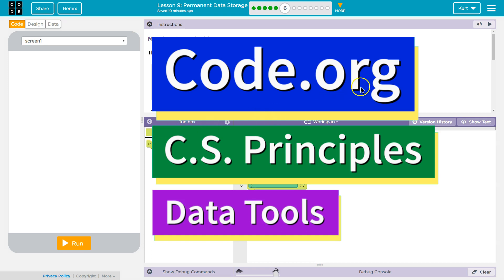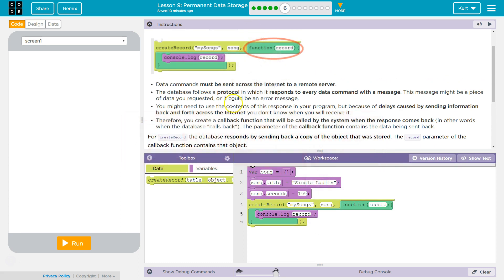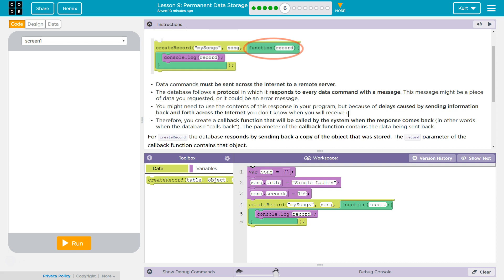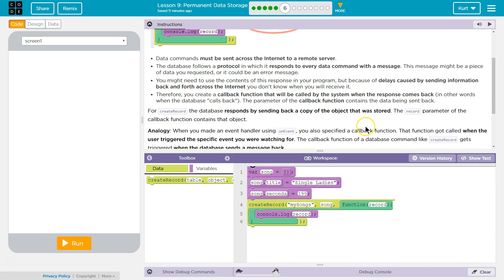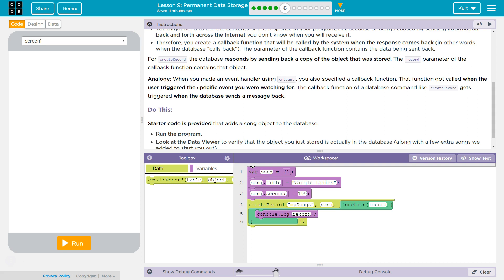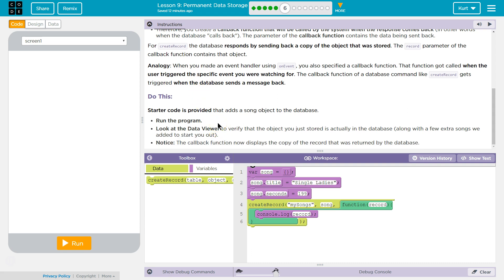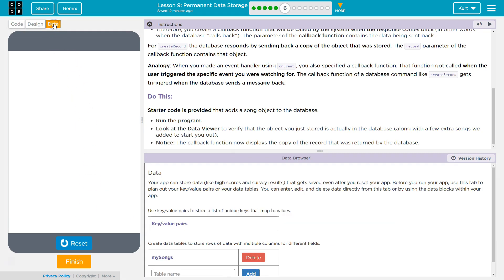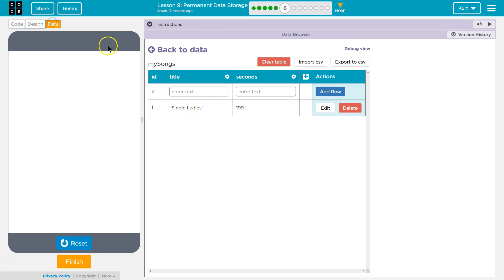Permanent Data Storage Lesson 9.6 Tutorial with Answers Code.org CS Principles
Permanent Data Storage, lesson 9 from Data Tools, a unit of Code.org's C.S. Principles course. The course is often used in AP Computer Science classrooms. Each puzzle in this Code.org course challenges students to accomplish a new task while learning principles of computer science. In this video I walk through step-by-step how to get the right answer for this puzzle. Tutorials for other lessons is linked below.